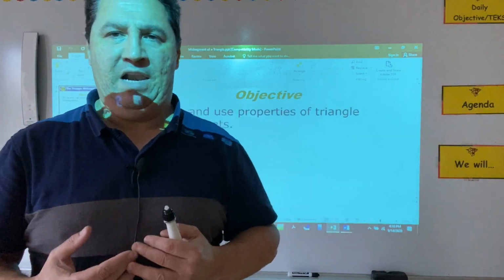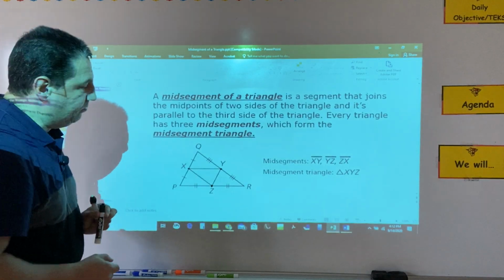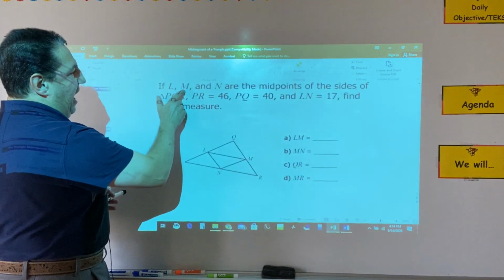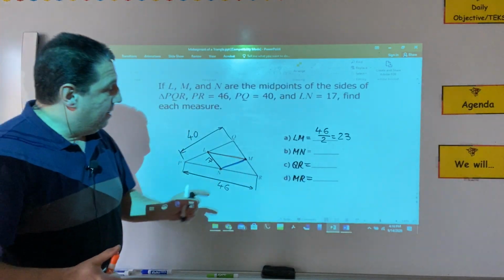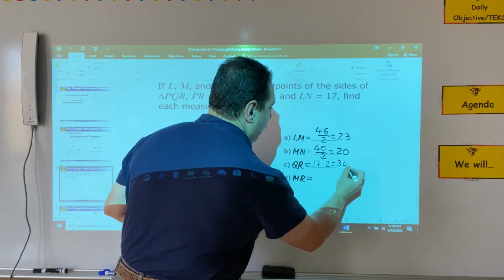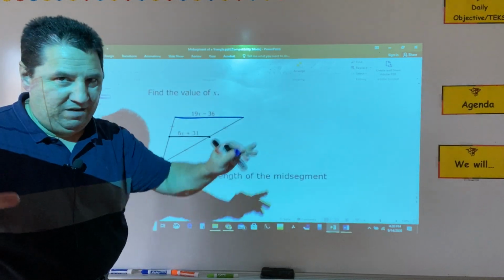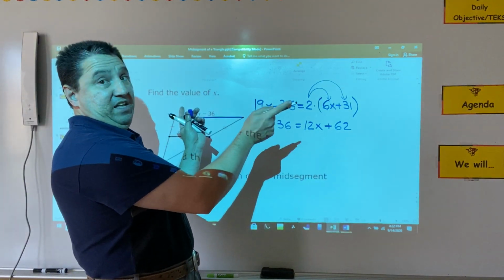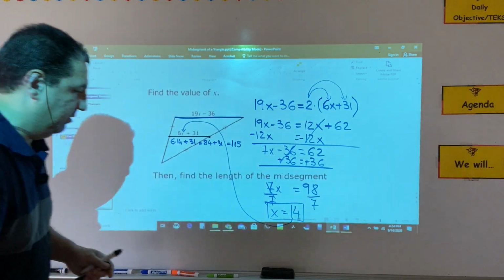Midsegment of Triangle